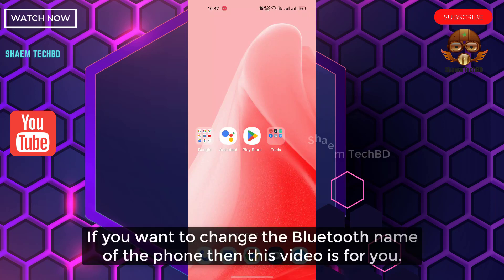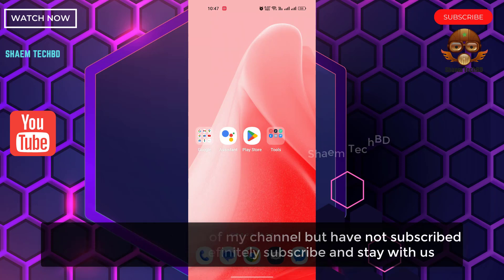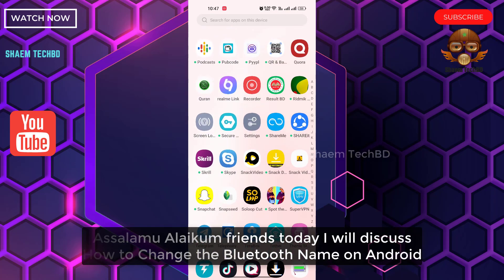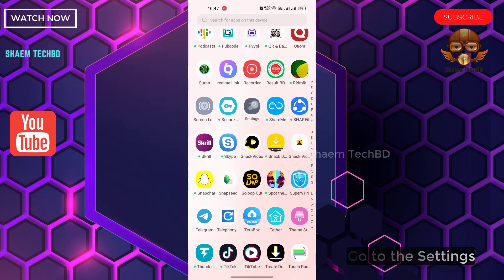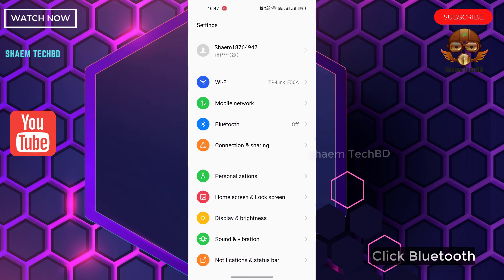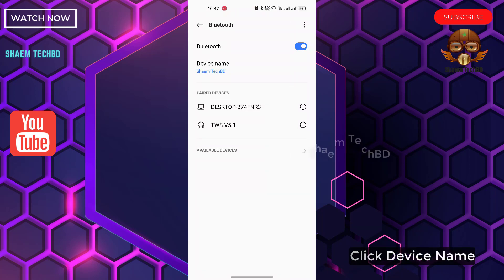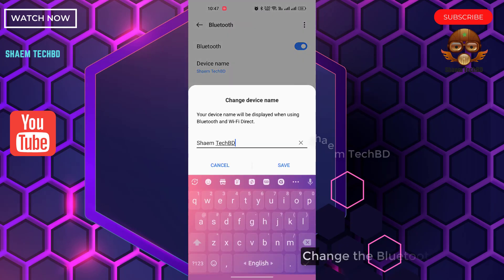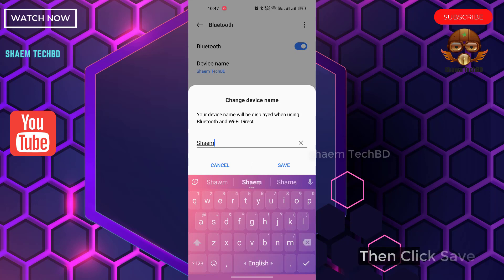How to Change the Bluetooth Name on Android | How Do I Change My Bluetooth Name?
Editing the Bluetooth name solves the problem of now knowing which device you're connecting to over Bluetooth. If you have multiple phones or tablets with the same name, or you're never sure if you're selecting the correct device, renaming the Bluetooth connection can help.
To change the Bluetooth name on an Android device, follow these steps:
Go to the device's Settings app
Tap on "Connected Devices" or "Bluetooth"
Tap on the gear icon next to the current device name
Tap on "Device name"
Enter a new device name and tap "OK"

 Your Quary-
1.How to Rename A Bluetooth Device
2.How to Change the Bluetooth Name on Android
3.How to rename your Android phone for easier Bluetooth
4.How to change Bluetooth name for your Android device
5.How to Change Your Bluetooth Name on Android
6.Rename your Bluetooth devices on Android
7.how to change your bluetooth name on samsung
8.how to change bluetooth name on samsung a12
9.how to change bluetooth name on samsung s22
10.how to change your bluetooth name on samsung s10
11.how to change the bluetooth name on android
12.how to change phone bluetooth name
13.how to change bluetooth name on phone
14.change bluetooth name samsung
15.how to change the name of your bluetooth device
16.how to rename your phone on bluetooth
17.how to change your bluetooth name samsung
18.how to change bluetooth name in android
19.how to change bluetooth name samsung
20.how to change bluetooth device name permanently on android
21.how do i change my bluetooth name
22.how to change bluetooth device name on android
23.how do you change the name of your bluetooth device
24.how to change your phone's bluetooth name
25.change the bluetooth name on iphone
26.how to change your bluetooth name on android
27.how to change the bluetooth device name
28.how to change bluetooth name on android
29.how to change the name of your device on bluetooth